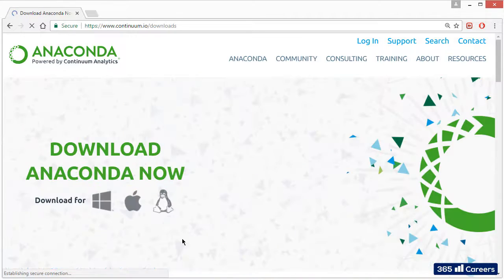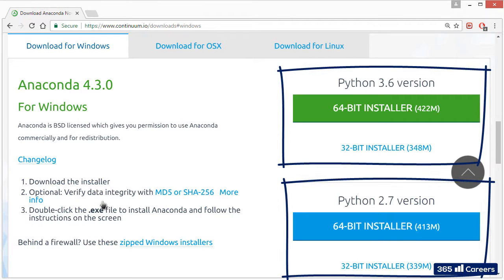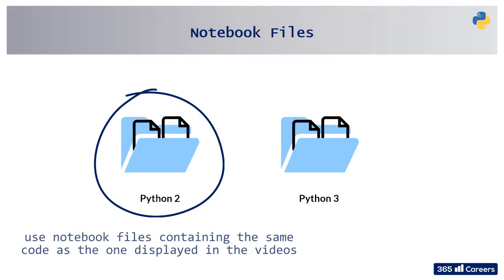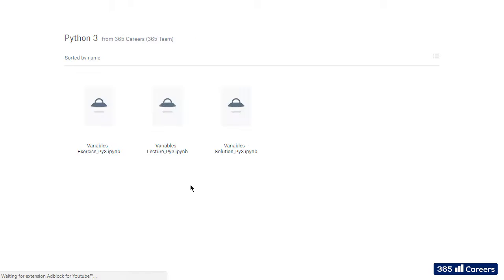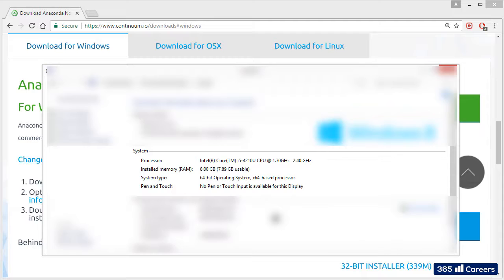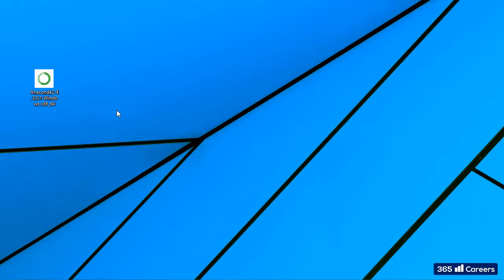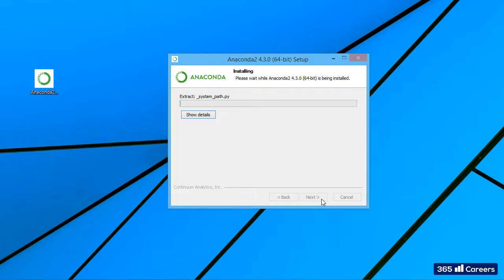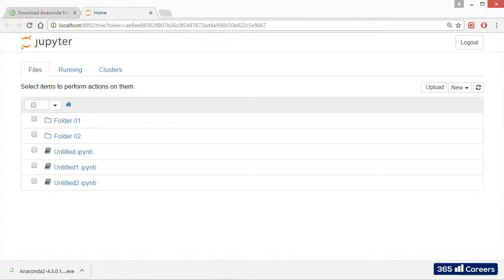Py 0 1 4 Installing Python and Jupyter